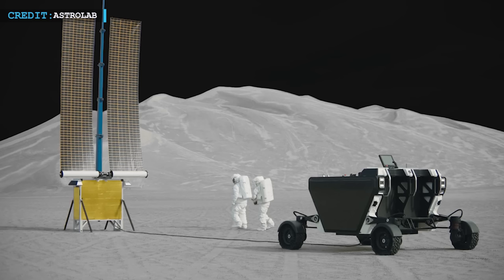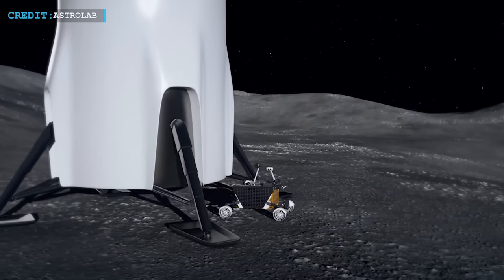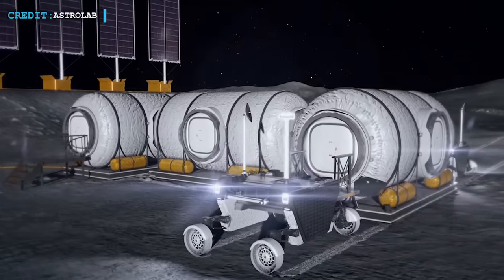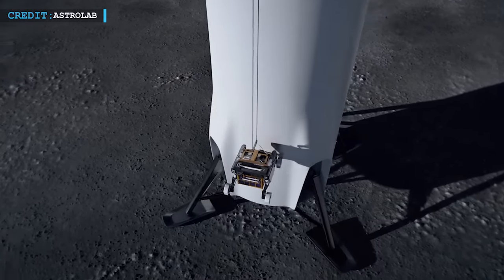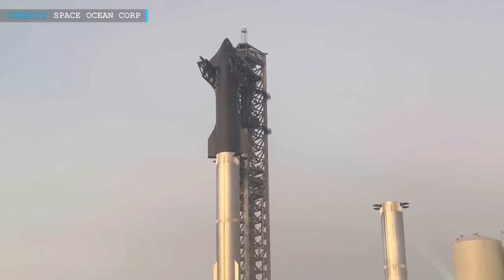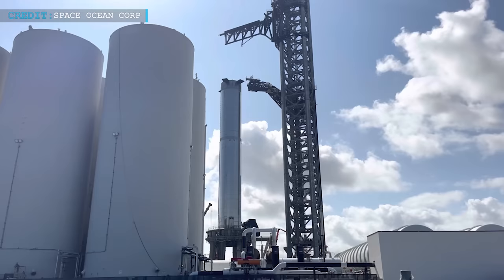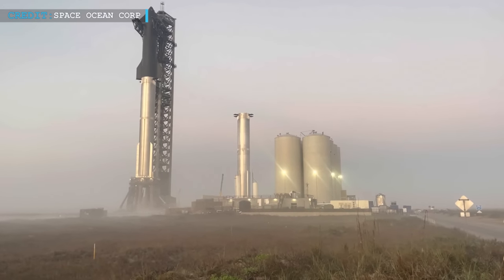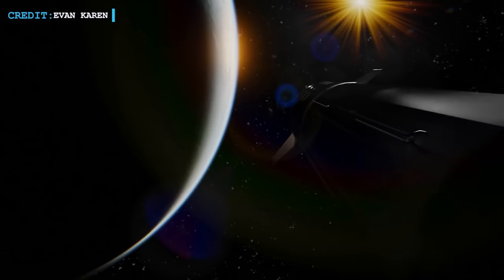SpaceX stacks Starship ahead of orbital test flight | Could Carry Jeep Sized Rover to Moon in 2026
Hello Friends, welcome back to another episode by Engineering Today . Hope you’re all doing well. Today we will start with an update on a Moon rover that will become part of Starship launch in 2026